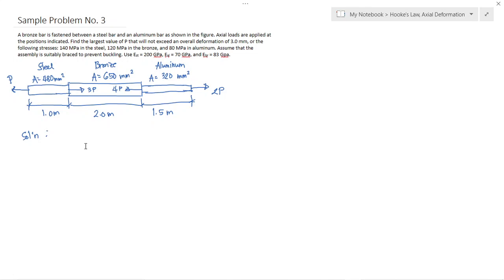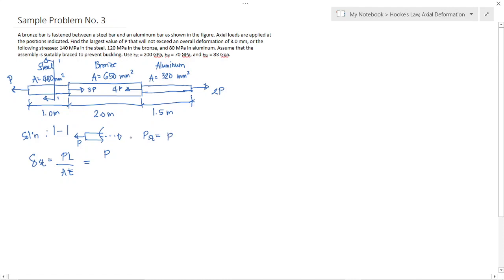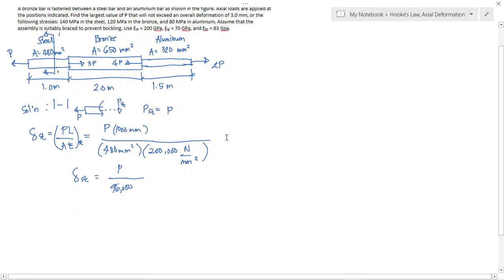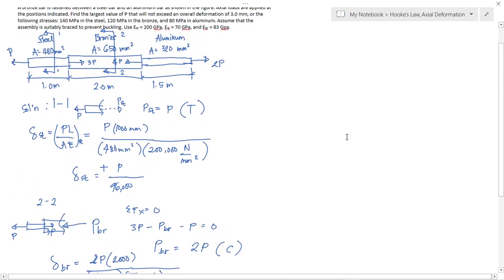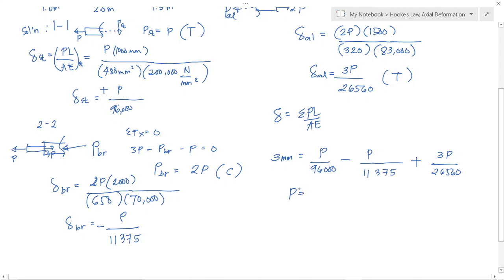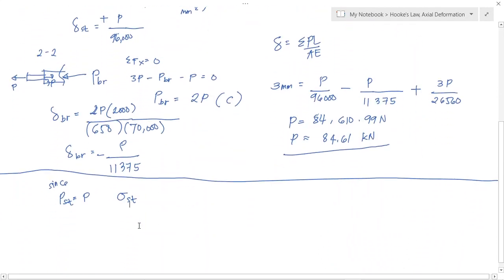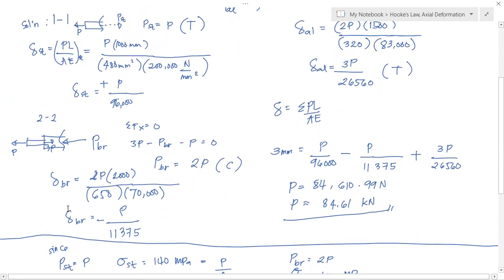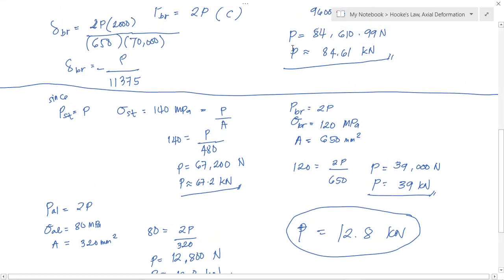Deformation of Axially Loaded Member (Part 4)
This video is a discussion of the solution to a sample problem.